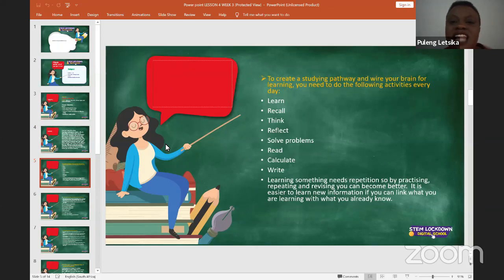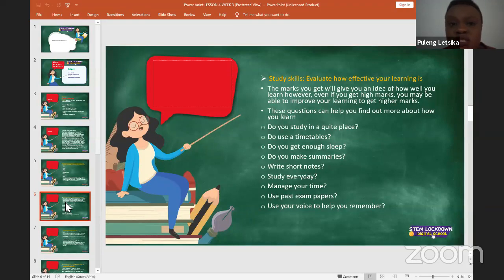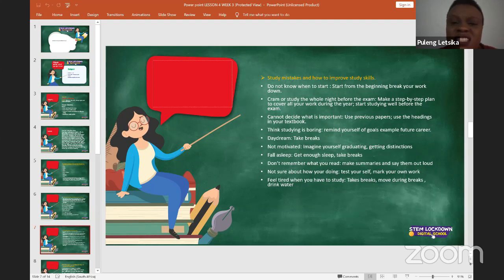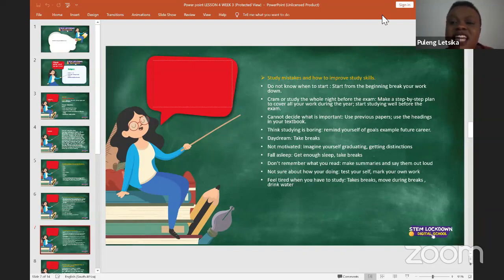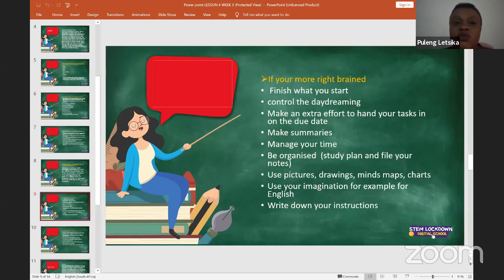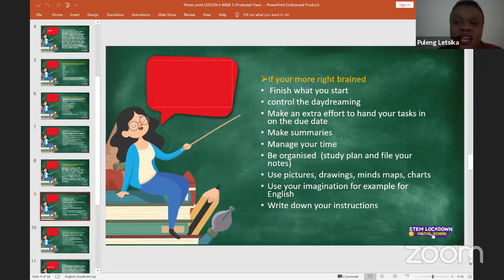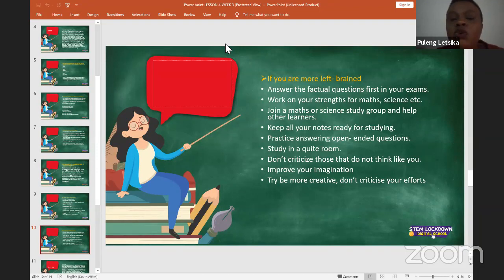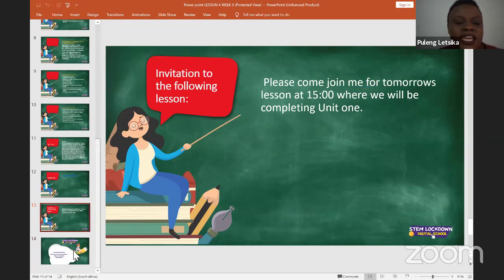Grade 11 LO 14 April 2020